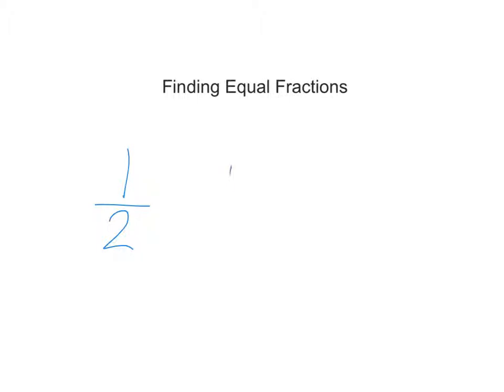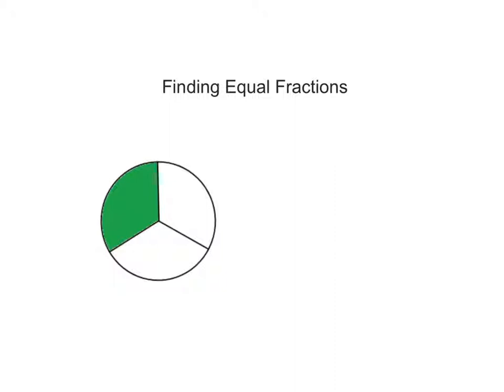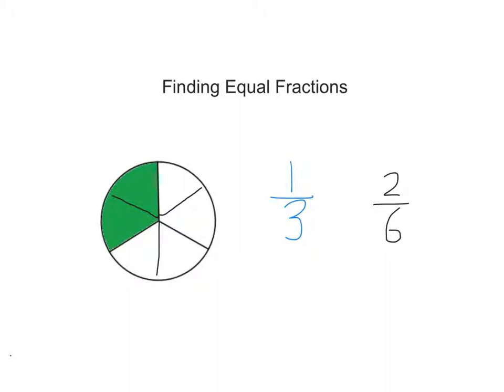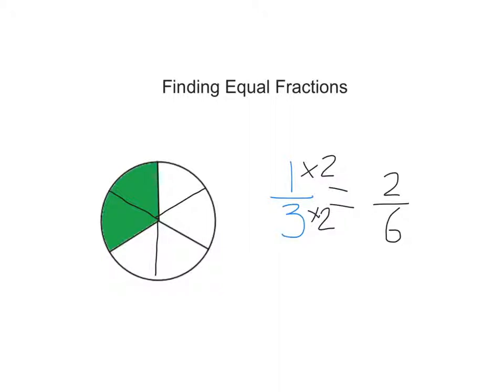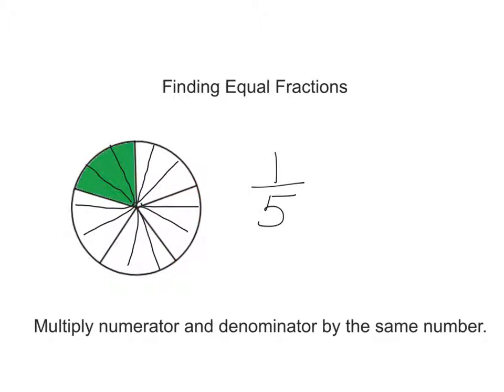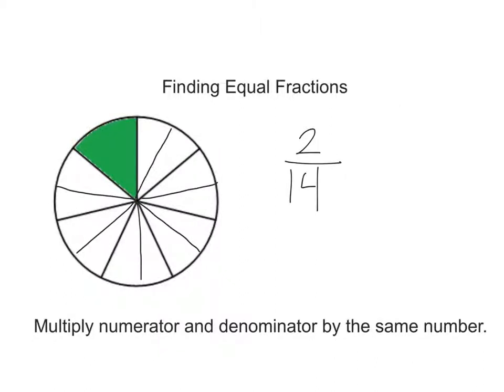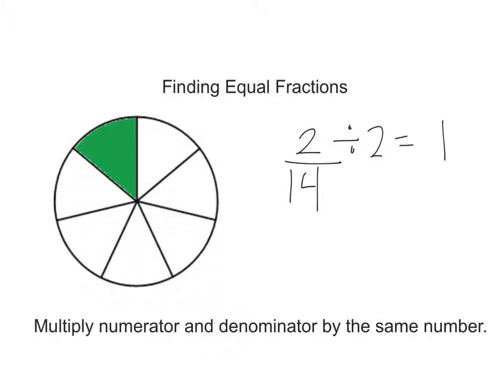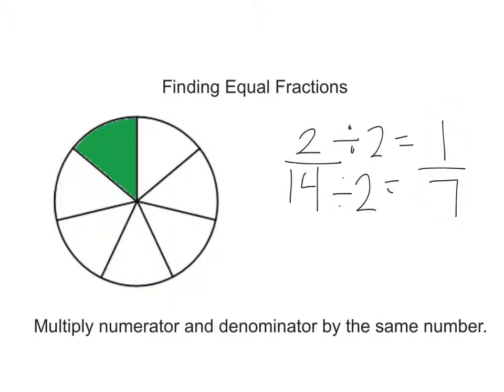Find Equal Fractions